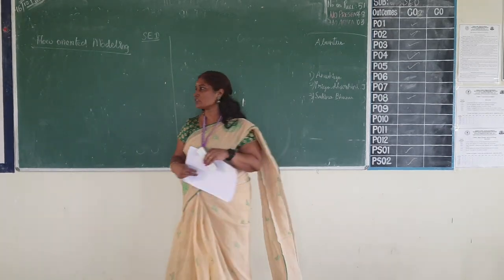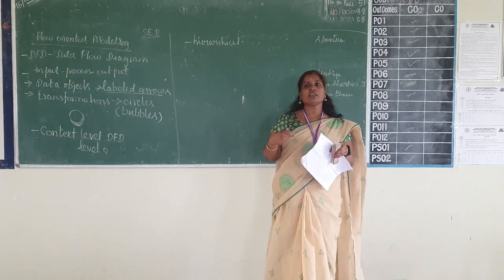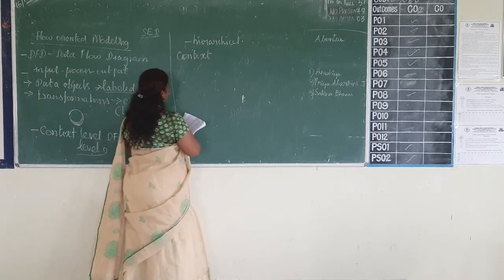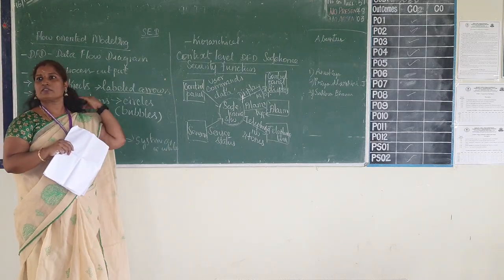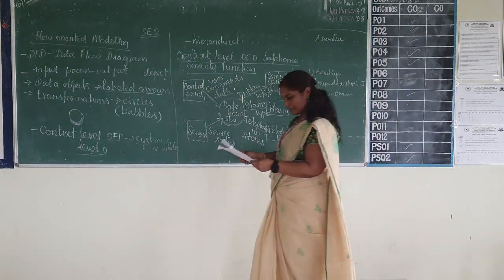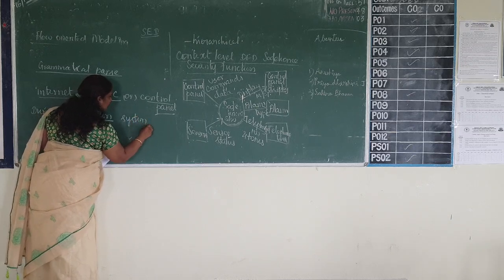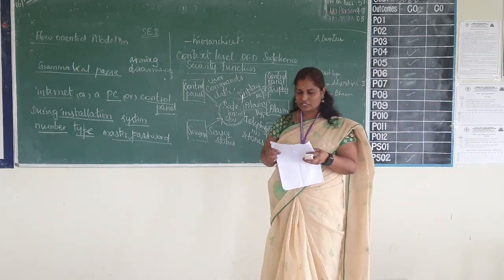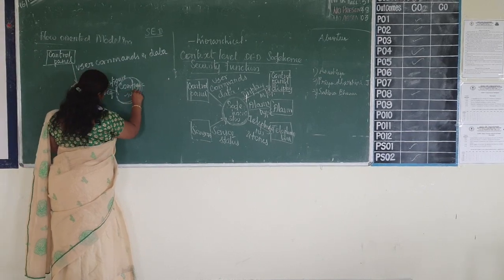II IT SED UNIT 2 FLOW ORIENTED MODELING,DFD 16 10 23